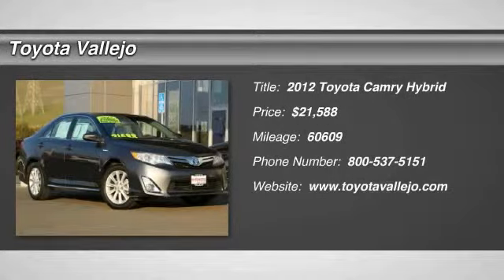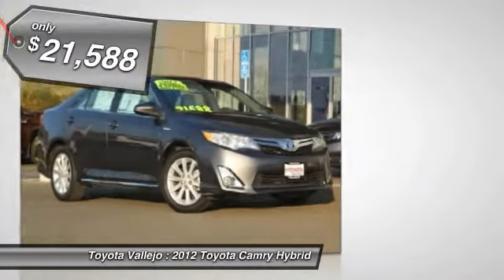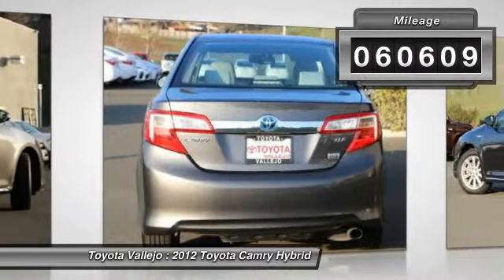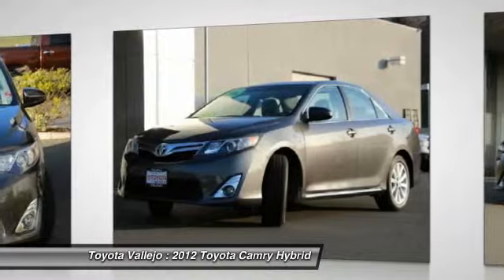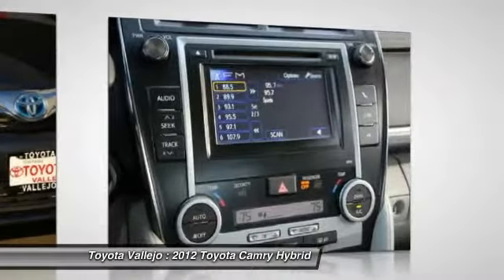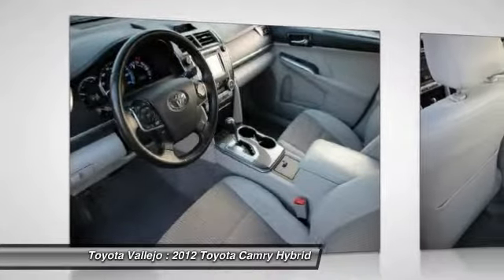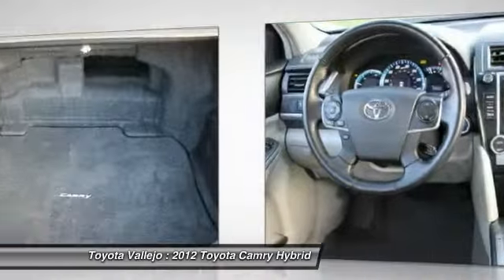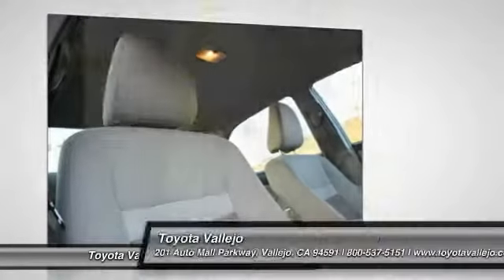2012 Toyota Camry Hybrid at Toyota Vallejo in Vallejo Vallejo CA 12961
2012 Toyota Camry Hybrid

Toyota Vallejo
201 Auto Mall Parkway

Check out this 2012 Toyota Camry Hybrid.   Camry Hybrid XLE, 4D Sedan, 2.5L I4 Hybrid DOHC, and eCVT. Dont let the miles fool you! Isnt it time for a Toyota?! Are you still driving around that old thing? Come on down today and get into this handsome 2012 Toyota Camry! Redesigned front seats offer more support and afford more rear legroom. Motor Trend credits Camry with a genuinely huge and inviting rear seat and impressive real-world fuel efficiency. Experience Toyota Vallejo. Contact the dealership today at (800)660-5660.